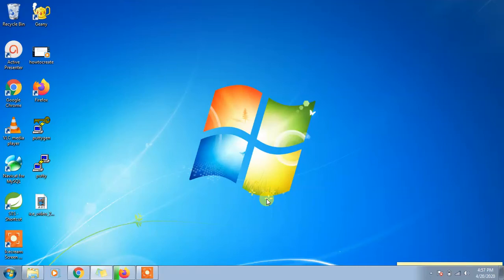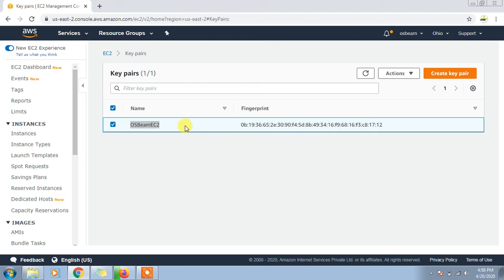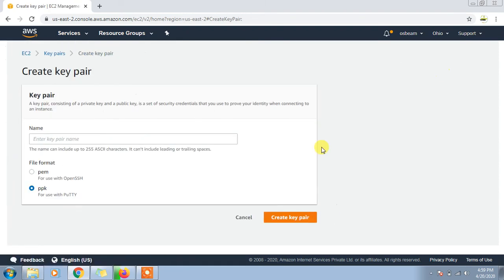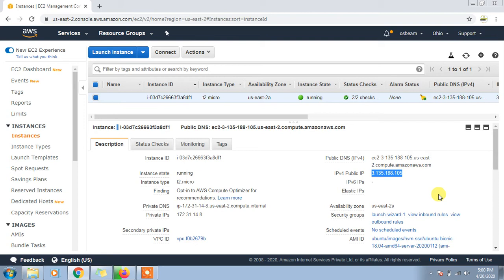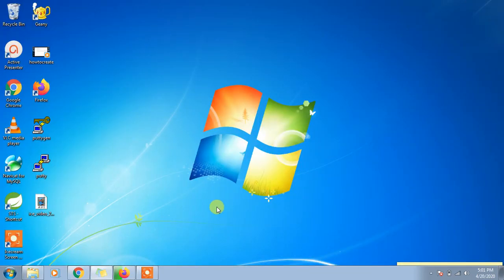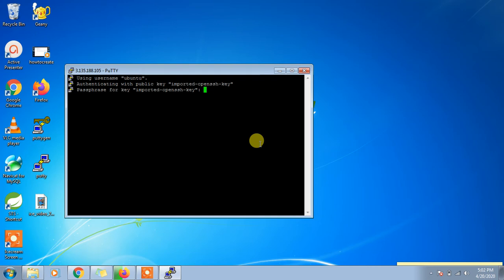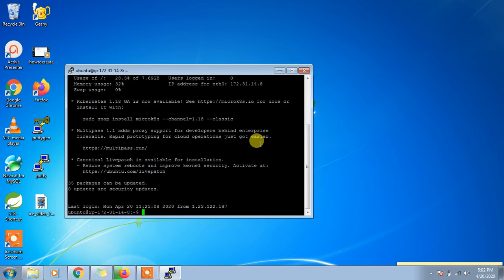How to connect to AWS EC2 using Putty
How to connect to AWS EC2 using Putty - Amazon EC2 Tutorial

0:00 Start
1:00 How download PPK or PEM Key Pair for AWS EC2 instance
3:40 How to connect to AWS EC2 using putty
5:06 How to generate PPK(Private Key) from PEM
6:50 From where we can download putty and puttygen